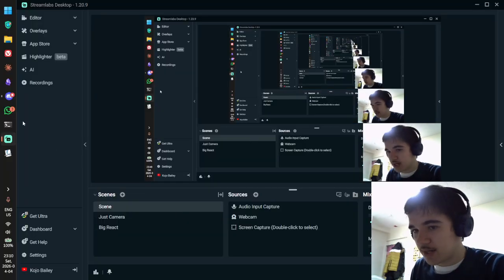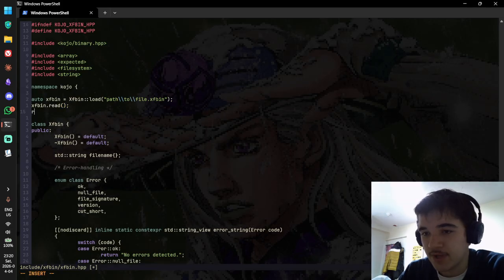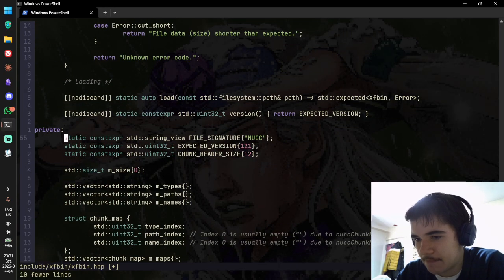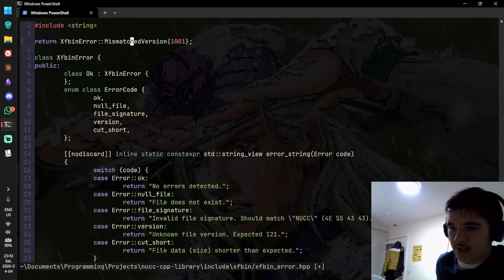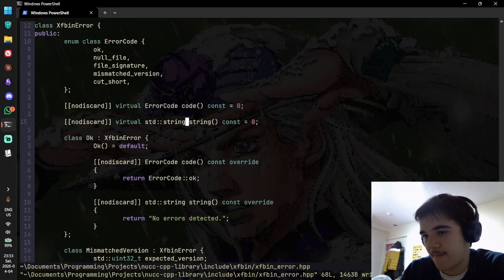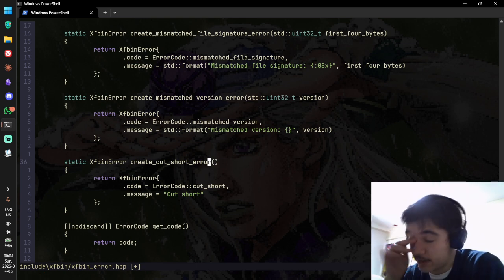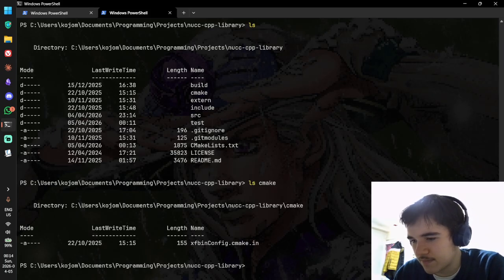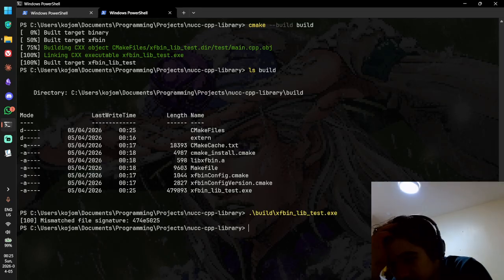Error Class in C++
Trying to figure out how to design an error wrapper class in C++.